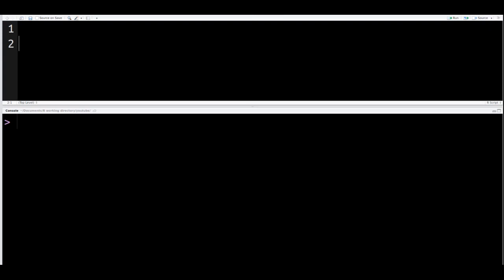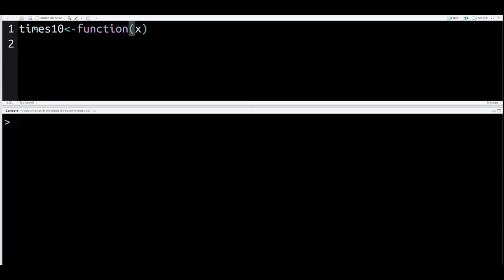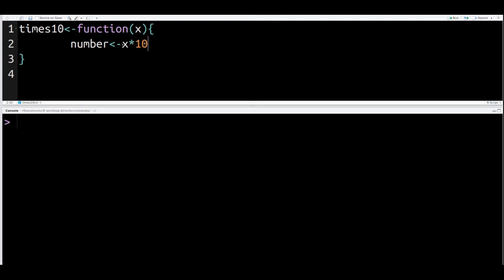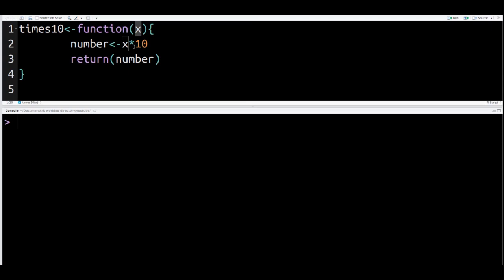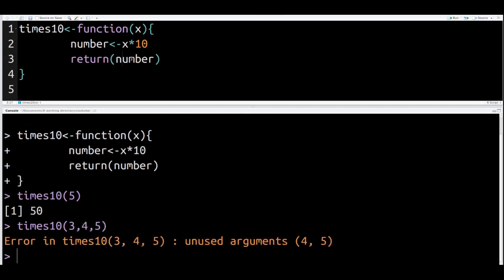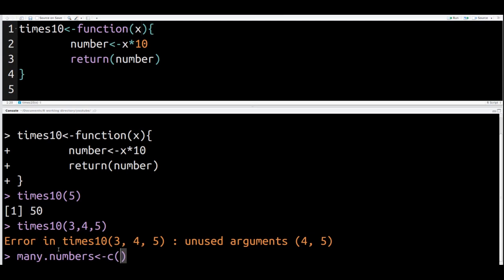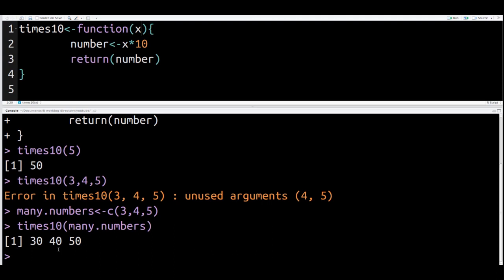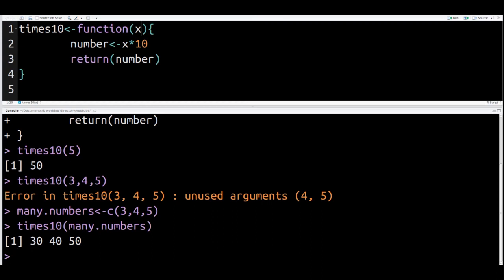Intro to Functions